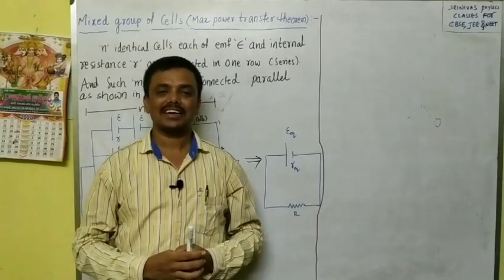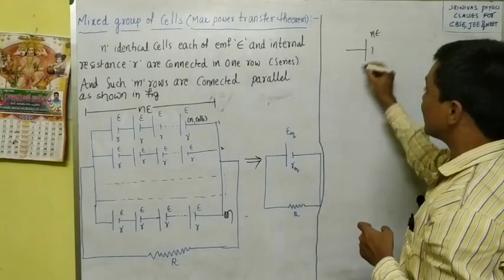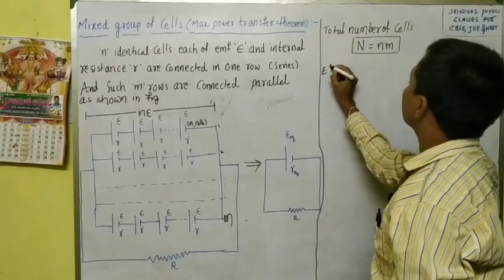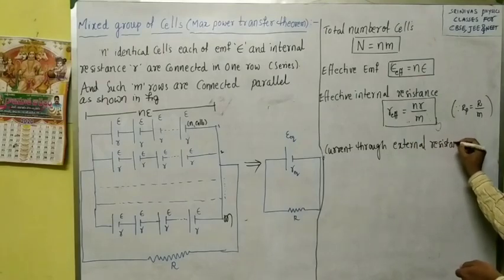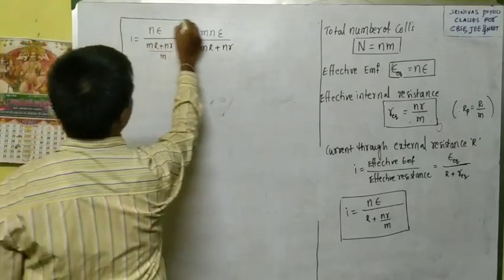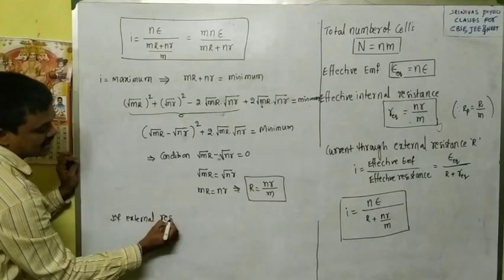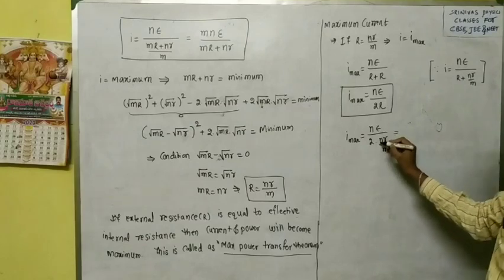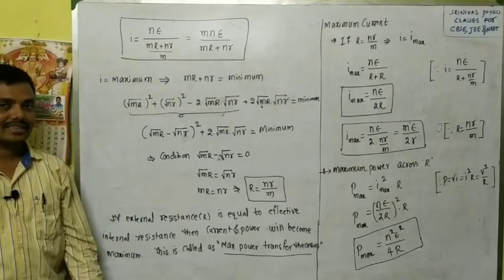current electricity class 12//mixed grouping of cells/ mixed combination of cells part 3.10 srinivas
current electricity class 12//mixed grouping of cells /mixed combination of cells part 3.10 by srinivas
cbse physics classes online other lectures click on below links